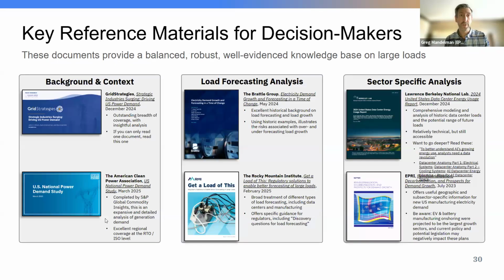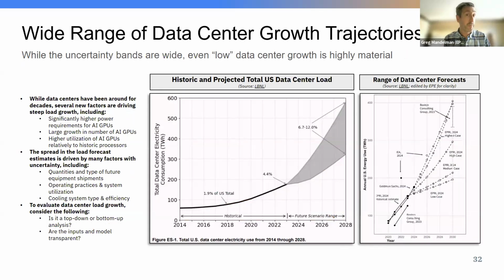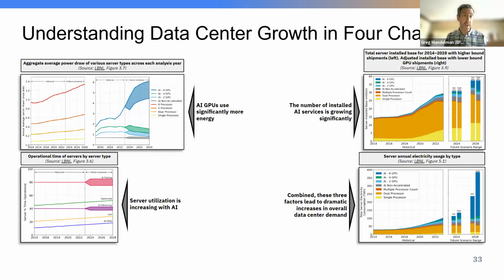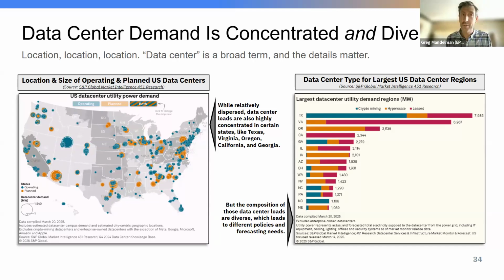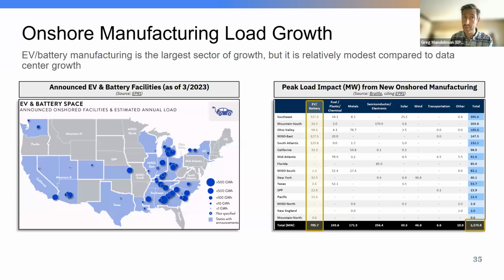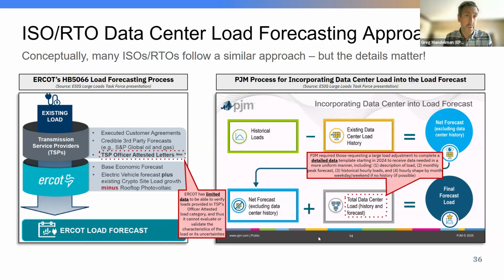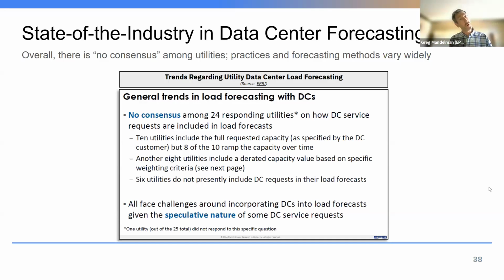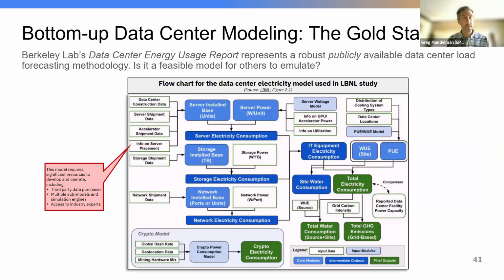NASEO NARUC Comprehensive Planning Initiative Virtual Learning Series - Data Center forecasting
NASEO NARUC Comprehensive Planning Initiative Virtual Learning Series - Data Center forecasting with speaker Greg Mandelman, EPE Consulting